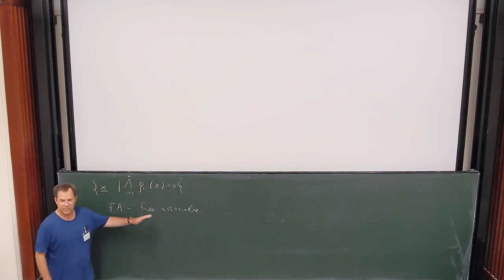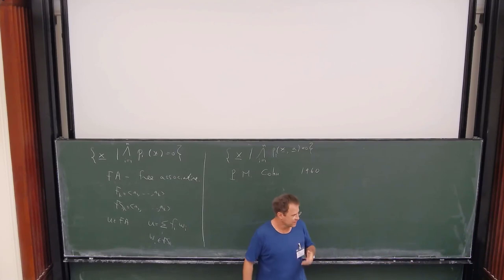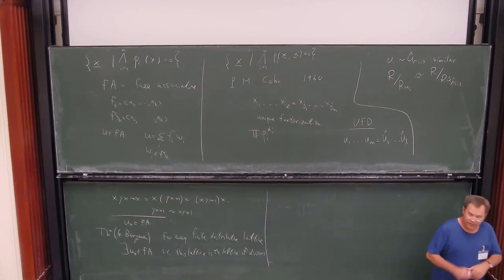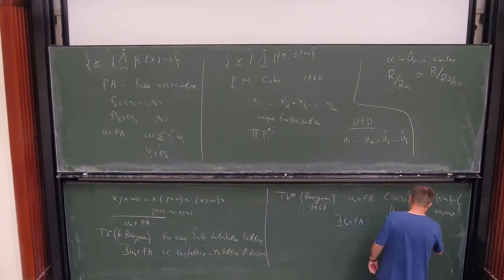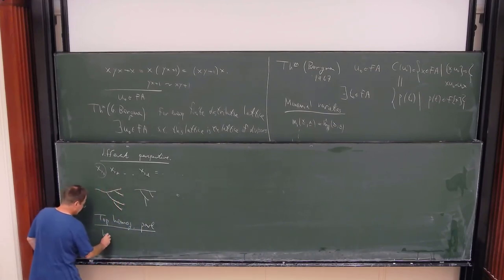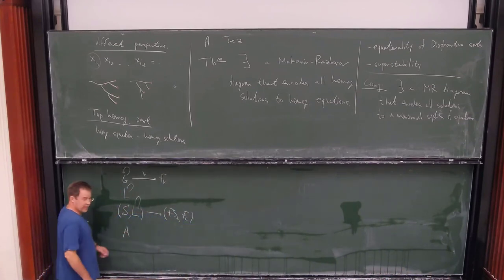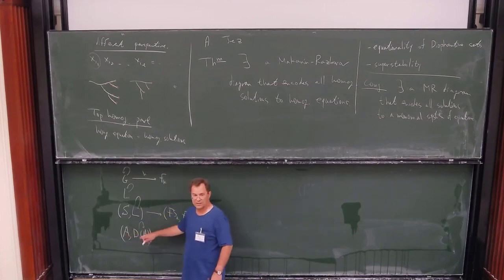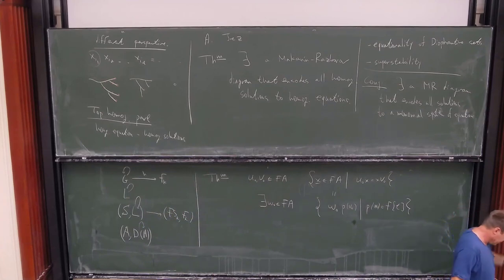Zlil Sela: Basic conjectures and preliminary results in non commutative algebraic geometry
The lecture was held within the framework of the Hausdorff Trimester Program: Logic and Algorithms in Group Theory.

Abstract:
Algebraic geometry studies the structure of varieties over fields and commutative rings. Starting in the 1960's ring theorists (Cohn, Bergman and others) have tried to study the structure of varieties over some non-commutative rings (notably free associative algebras). The lack of unique factorization that they tackled and studied in detail, and the pathologies that they were aware of, prevented any attempt to prove or even speculate what can be the properties of such varieties. Using techniques and concepts from geometric group theory and from low dimensional topology, we formulate concrete conjectures about the structure of these varieties, and prove preliminary results in the direction of these conjectures.